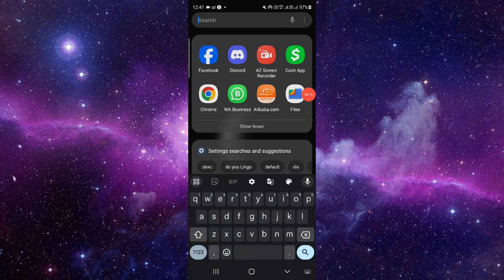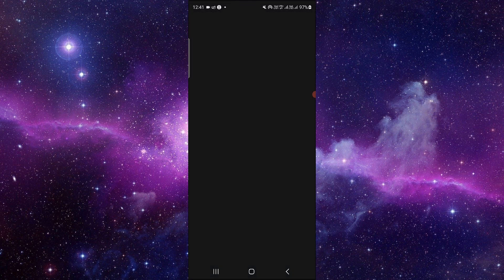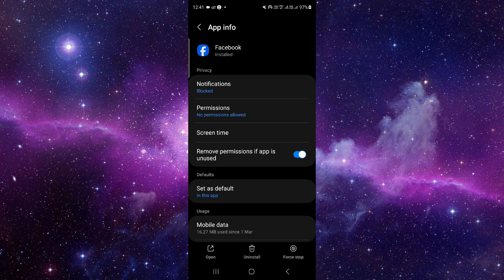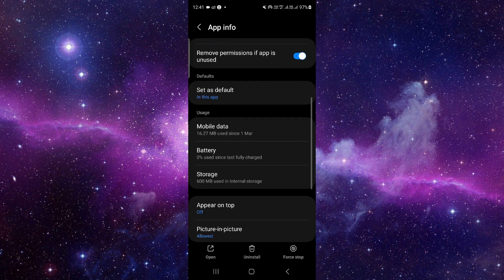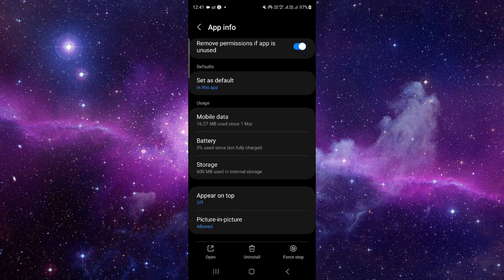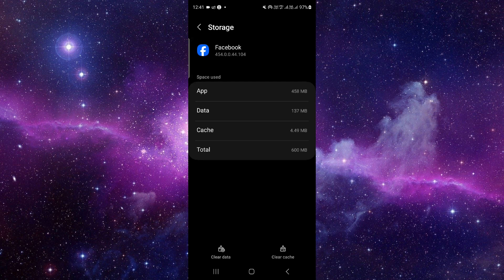✅ How To Fix Facebook App Session Expired (Full Guide)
Encountering "Session Expired" errors on the Facebook app? Don't let this issue disrupt your social media experience. Our comprehensive guide offers practical solutions to troubleshoot and resolve session expiration issues effectively. Whether you're facing frequent logouts, encountering errors when accessing account features, or experiencing disruptions in the app functionality, we'll walk you through step-by-step troubleshooting to ensure a smooth Facebook experience. In this guide, we'll explore common reasons for session expiration and offer practical tips to overcome them. Follow along as we navigate through troubleshooting steps, empowering you to use Facebook without interruptions. Share this guide with others who might be facing similar issues!

Key Steps:
- Understanding common causes of Facebook app session expiration
- Checking account settings and security features for session management
- Troubleshooting app updates and device settings affecting session stability